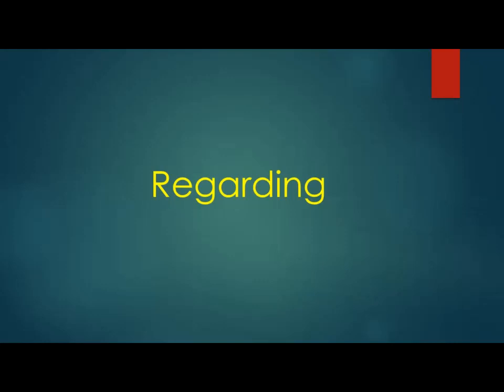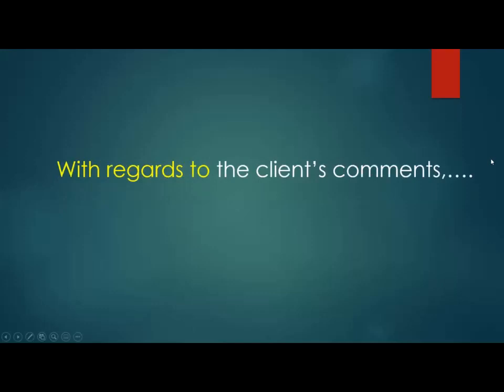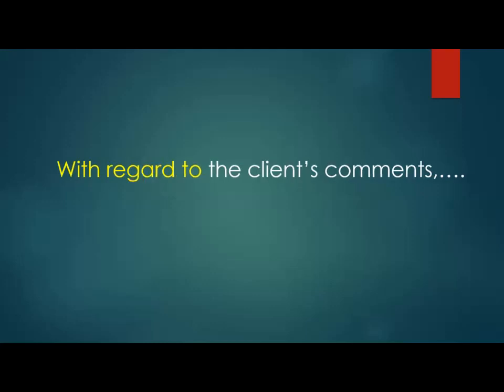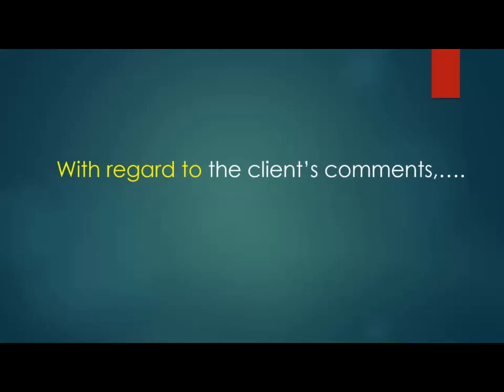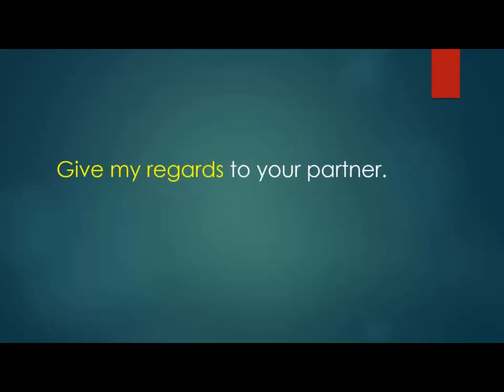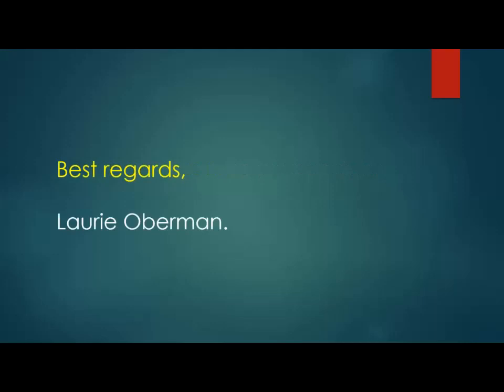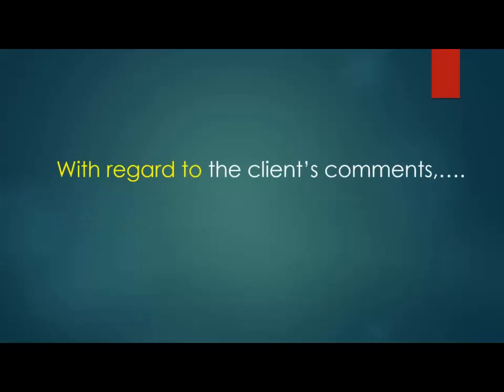Regarding the word "regarding"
Laurie Oberman distinguishes between regarding, regard and regards.